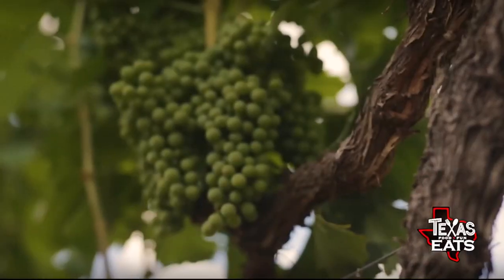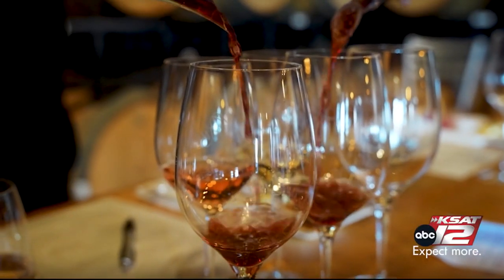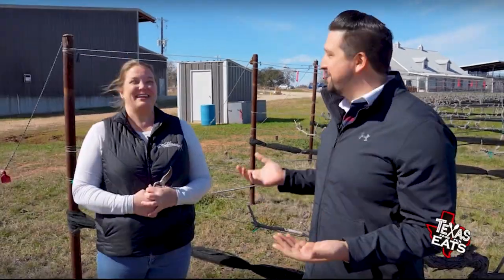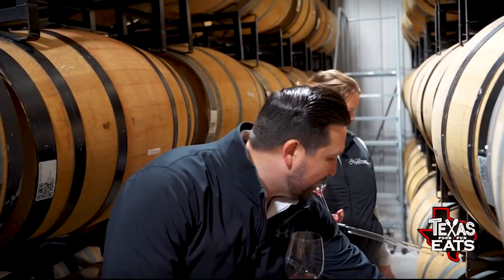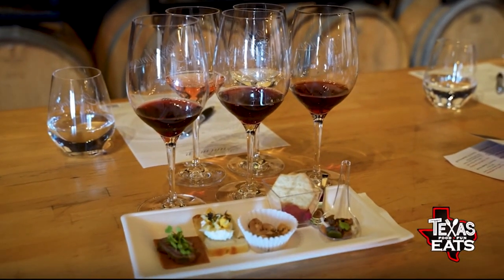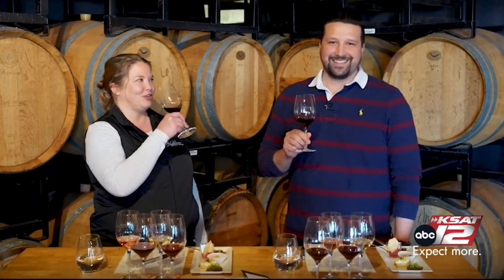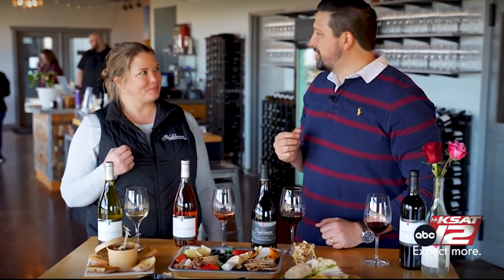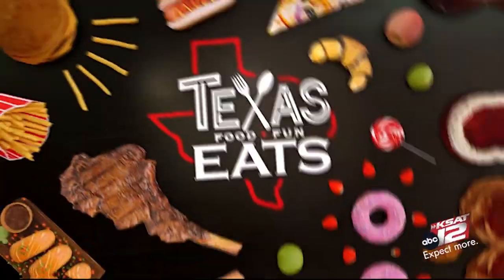Family-owned, award-winning Texas winery Kuhlman Cellars offers tasting room, bistro bites and e...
Learn more about Kuhlman Cellars and make reservations online now for tours and tastings 📍: 18421 E US Highway 290, Stonewall, TX 78671